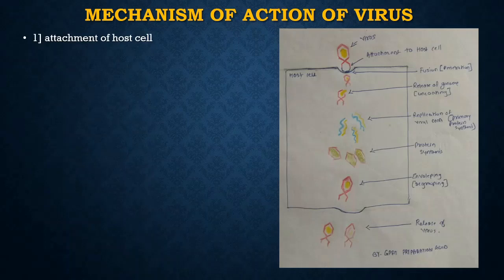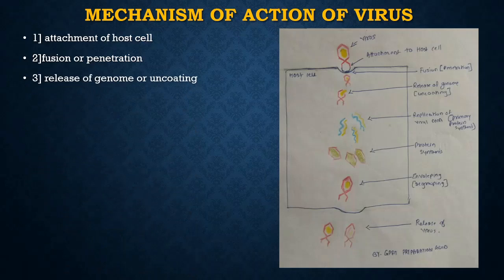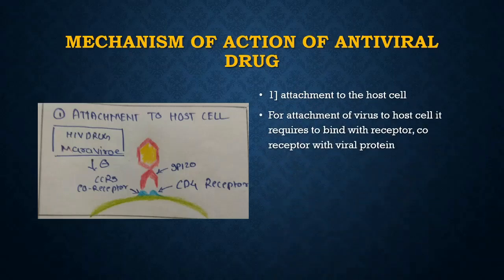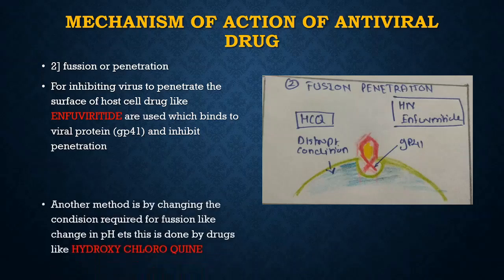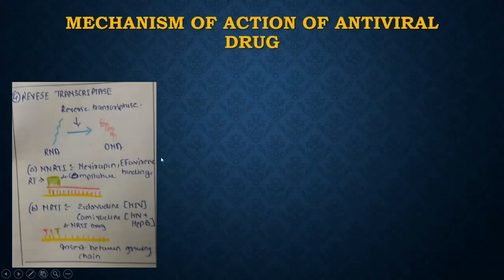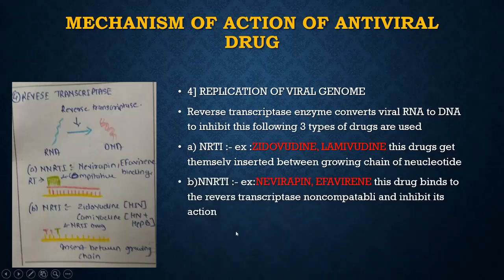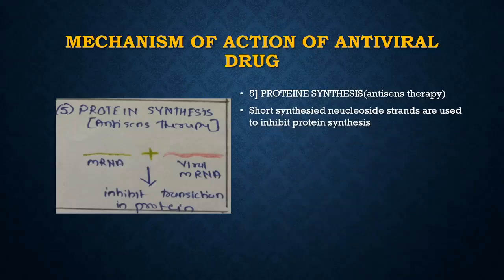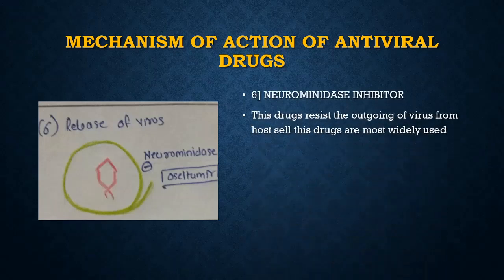ANTIVIRAL DRUG MECHANISM OF ACTION PHARMACOLOGY || MOA OF ANTIVIRAL DRUGS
Hello friends,
we are here to discuss about how to crack gpat examination we are going to provide you with detail stratergies and educational lectures here on this channel you will get each and every topic discuss here day by day we will try to cover all the portion upto next exam in January so guys please  stay connected do subscribe and share as much as u can we need your support we will not disappoint you for and detail follow us on instagram and join our telegram grup for notes

REGARDING QUERIES
MOA OF VIRUS
MECHANISM OF ACTION OF VIRUS
MECHANISM OF ACTION OF ANTIVIRAL DRUGS
MECHANISM OF ACTION OF ACYCLOVIR
MECHANISM OF ACTION OF ANTIVIRAL FOR GPAT
ANTIVIRAL DRUGS FOR GPAT
IMPORTANT POINT OF ANTIVIRAL DRUG ACCORDING TO GPAT